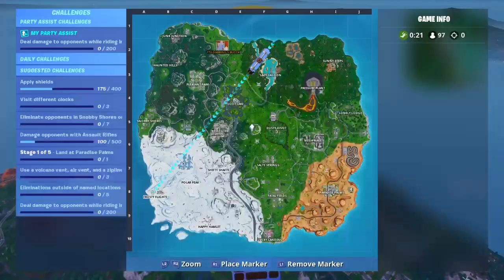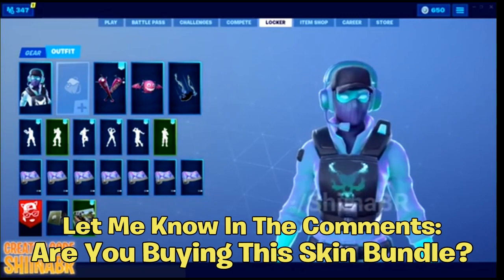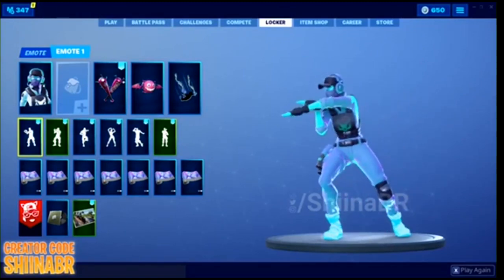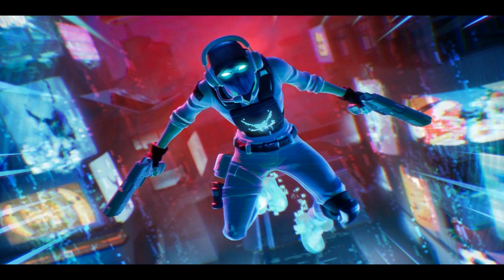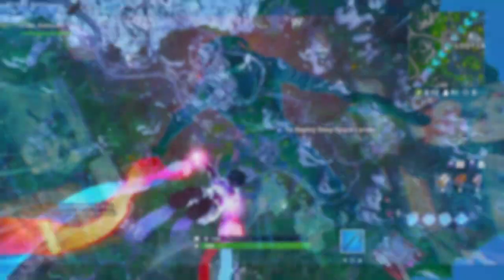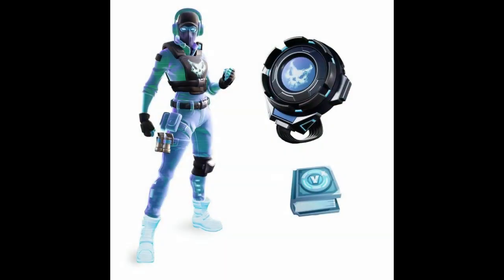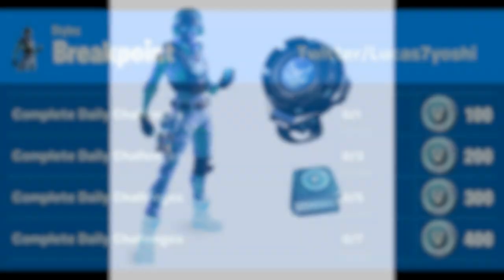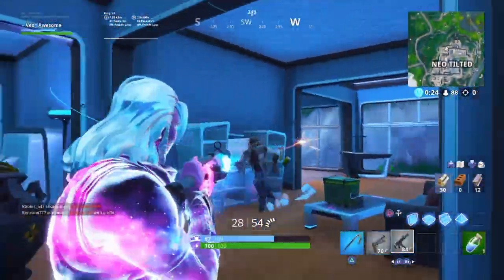*NEW* Breakpoint Skin Bundle/ Pack RELEASE DATE! (When It Will Come Out) | Fortnite Battle Royale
Im NickArg

Hello! This is *NEW* Breakpoint Skin Bundle/ Pack RELEASE DATE! (When It Will Release) | Fortnite Battle Royale

In this video, I showed you guys when the "Breakpoint" skin bundle in going to release! I also showed you guys when the pack/ bundle will be coming out. This pack is shown in the week 10 loading screen, so it should be coming out on week 10 or around week 10... I Hope You Guys Enjoy This Video!!

Im NickArg